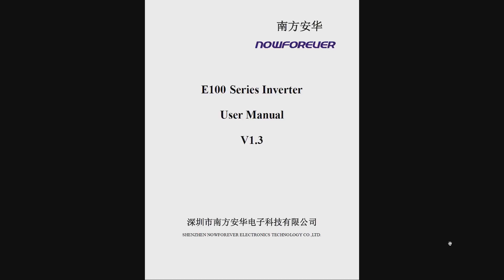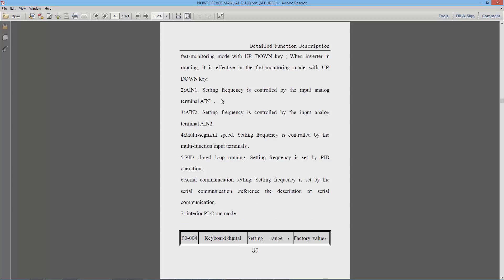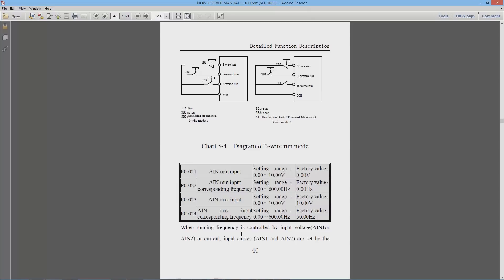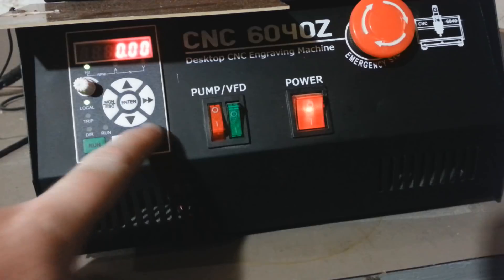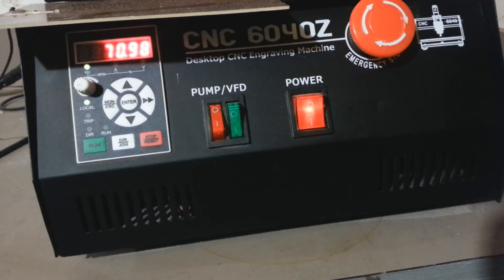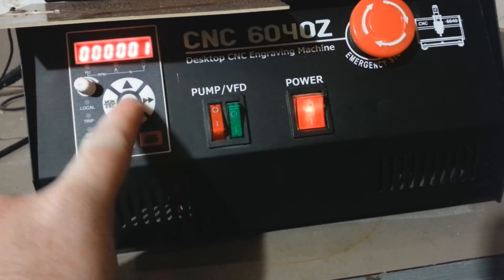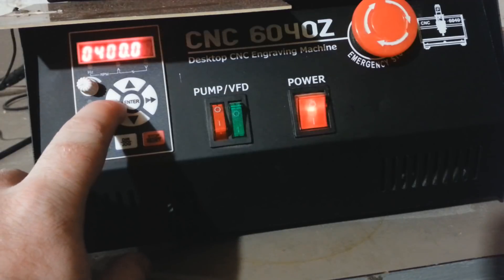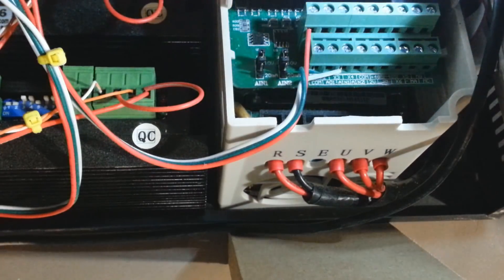CNC 6040 - Programming / Wiring the "NOWFOREVER" VFD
Here I take a close look at the operation of the common "nowforever" VFD that is included with many of the Chinese CNC 6040, 3040, 3020, and 6090 routers. I will walk through programming the VFD to operate three different ways, as well as wiring up the VFD to operate from a USB motion control card via Mach3.